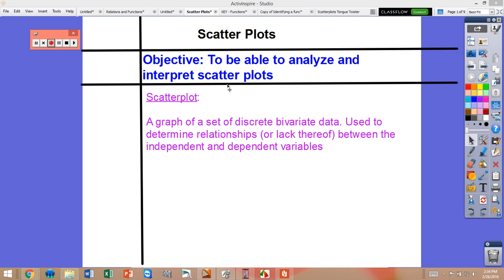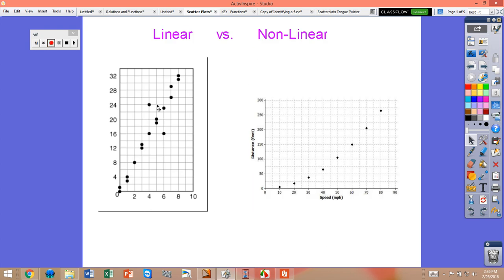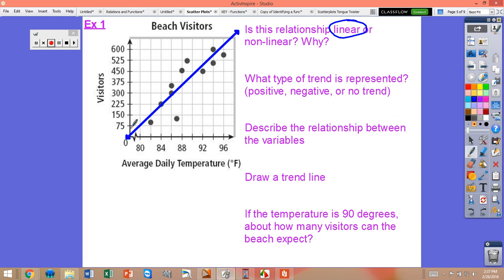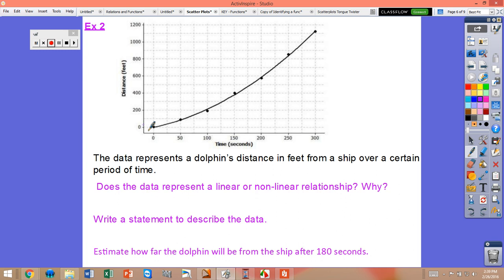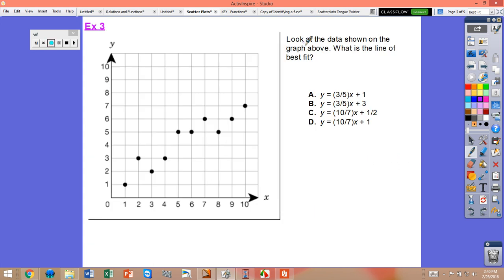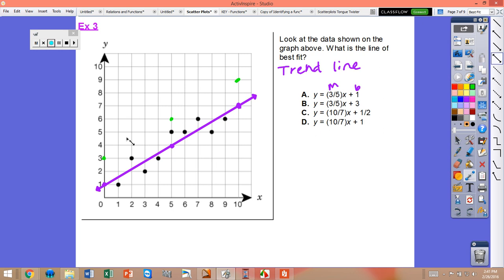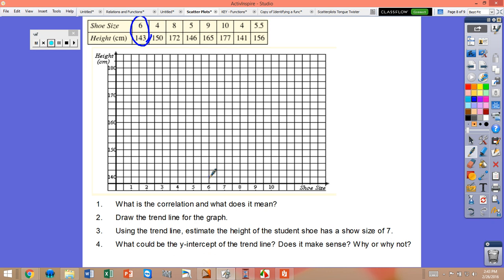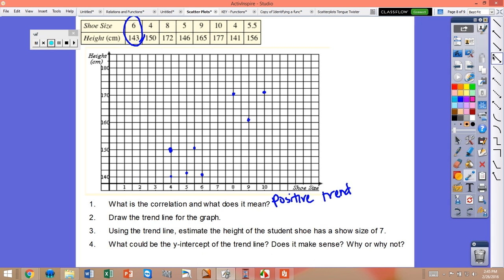Scatter Plots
How to interpret scatter plots.